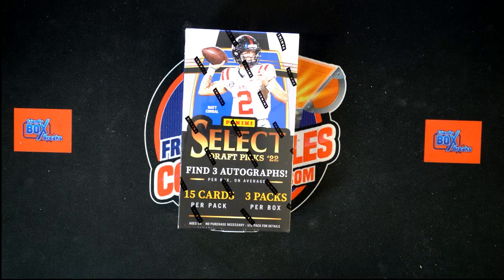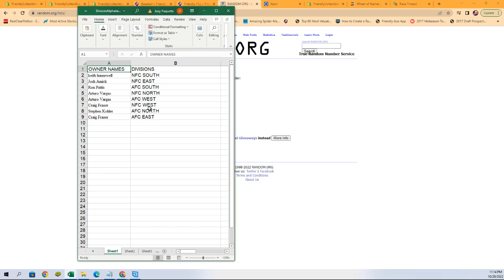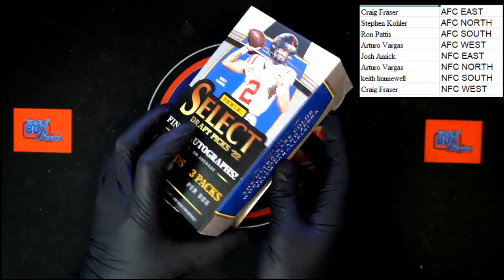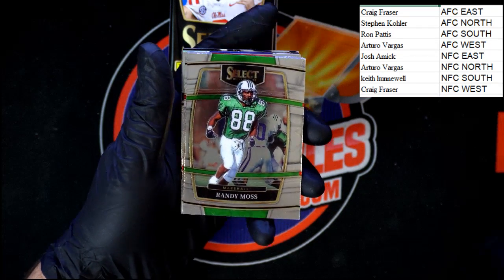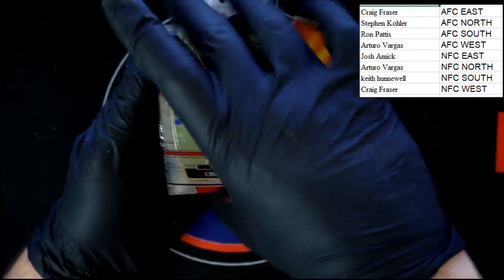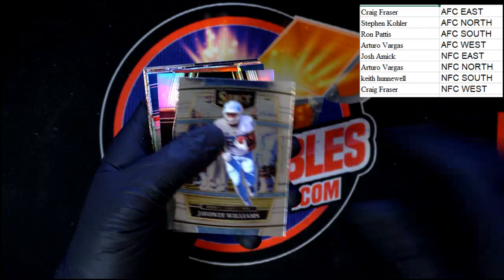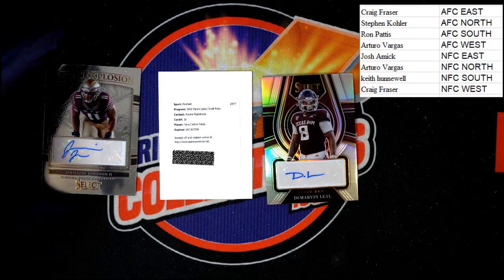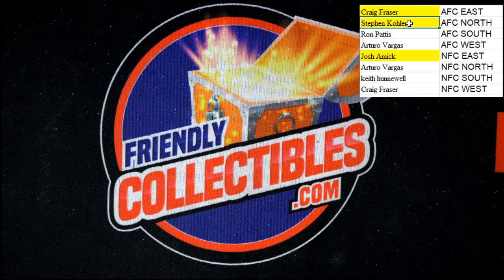2022 Panini Select Draft Picks Football Hobby ID 22SELECTDRFT104